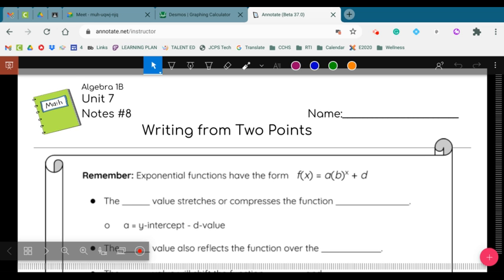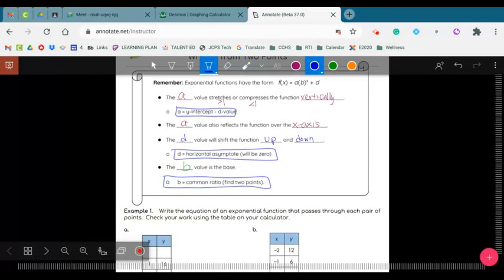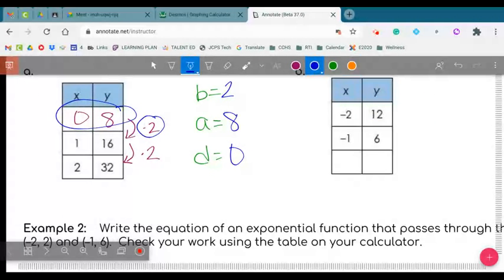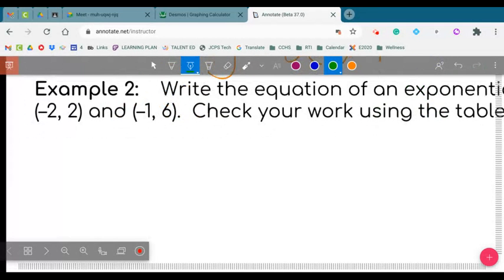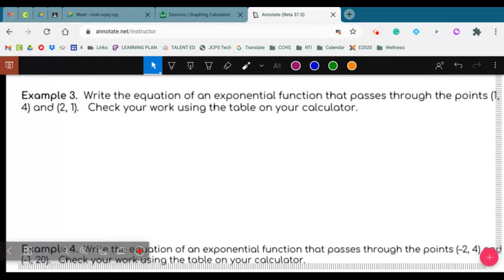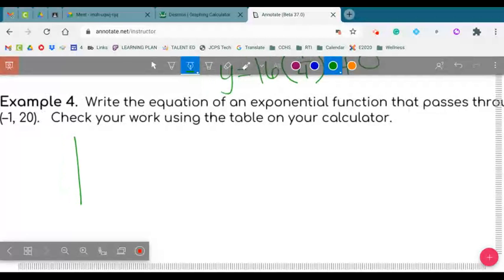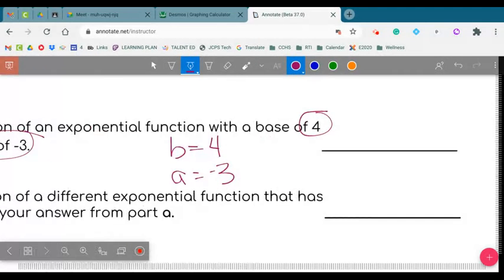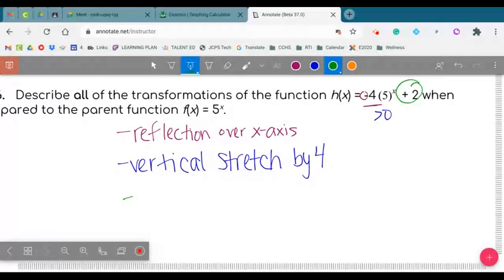1B Unit 7 Notes #8 Writing from Two Points